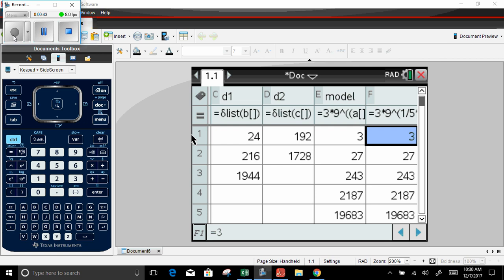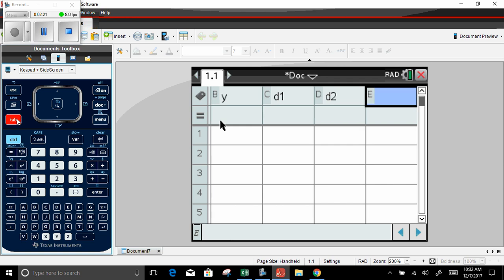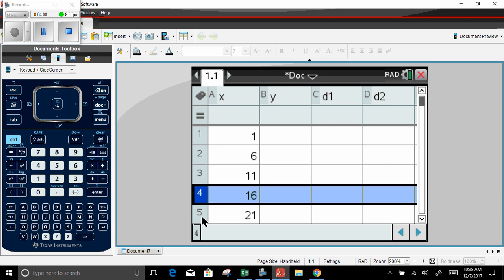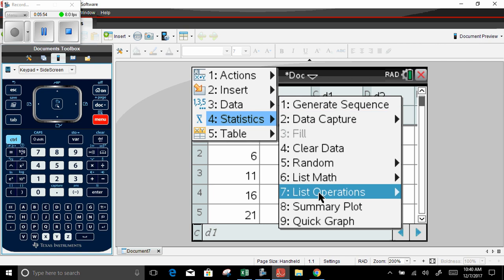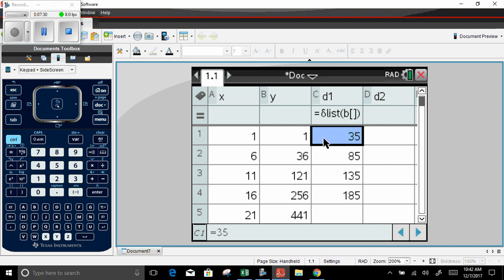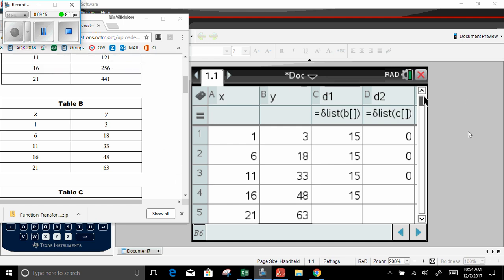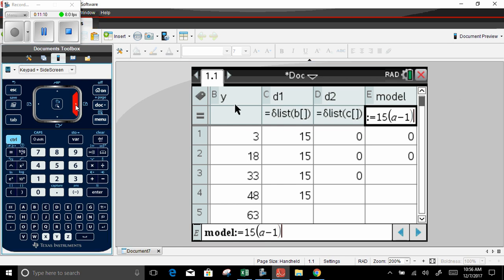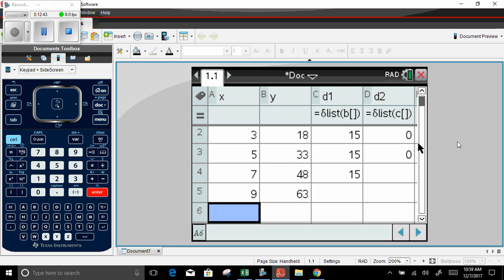4 4 Model Data Algebraic Reasoning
This video describes how to use the TI-Nspire to classify functions  from a table of points using a list/spreadsheet and menu 372 |data |list operations |difference list function.